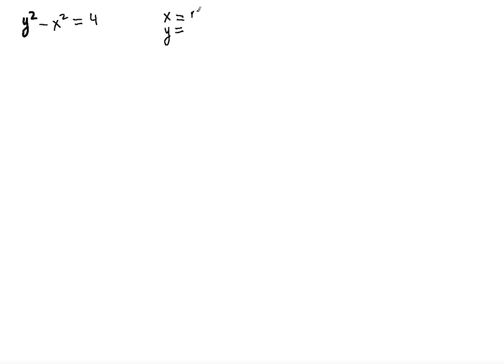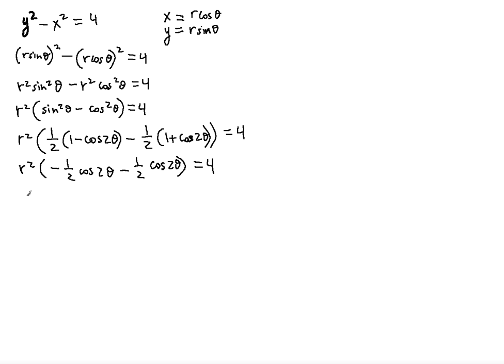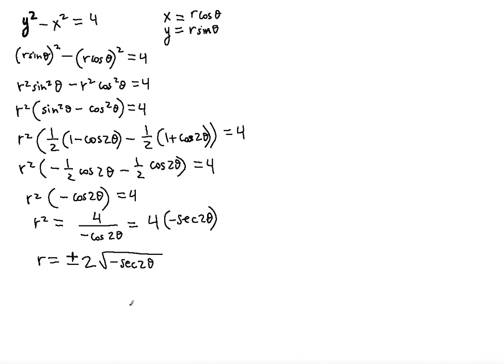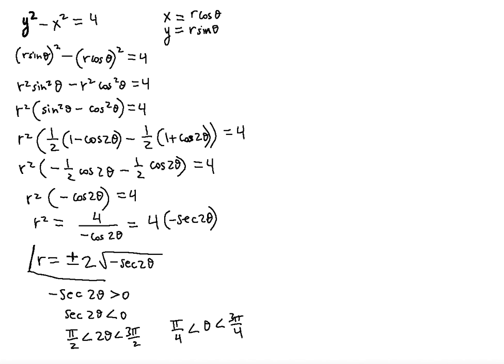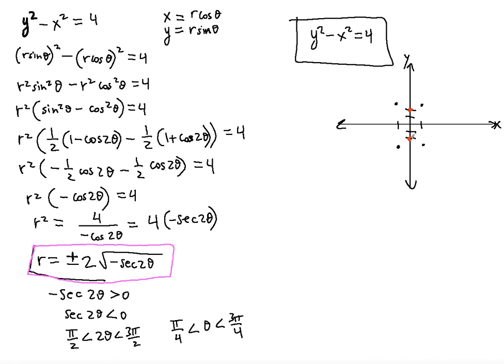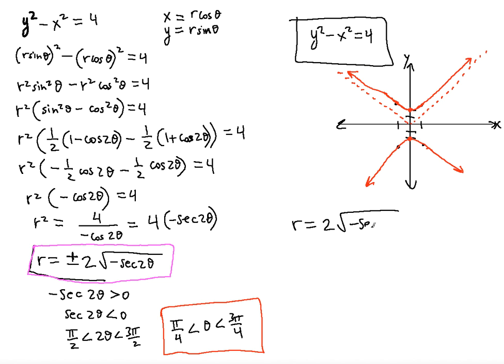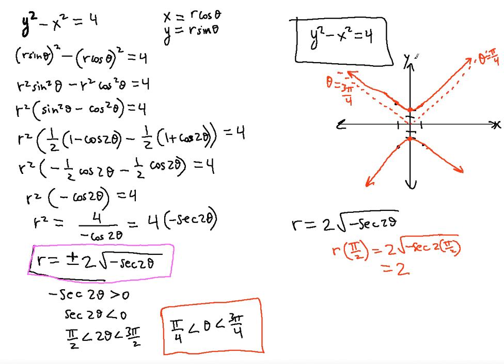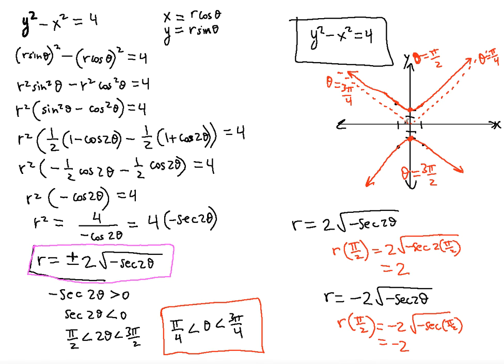📐Rectangular Equation to Polar Equation problem ! ! ! ! !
In this video you will learn how to find Polar Equations from Rectangular Equation y^2-x^2=4.

0:20 Finding polar coordinates from x and y
0:55 Using Polar coordinates x=rcosθ and y=rsinθ to find Polar Equation - solving for radius r
3:56 Understanding solutions for radius r - plotting the curve in the x-y plane and creating a polar graph
8:27 Understanding asymptotic lines created by angles - how the solutions for radius r relate to asymptotes in the polar graph